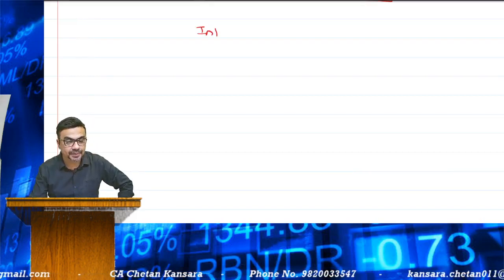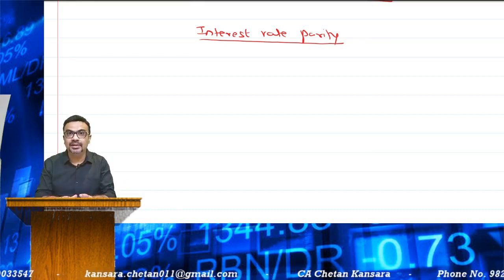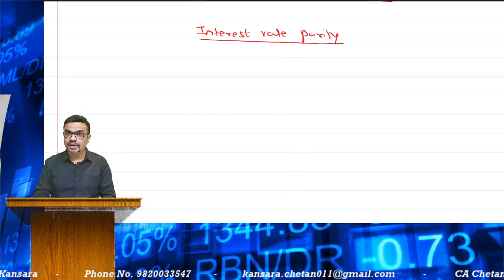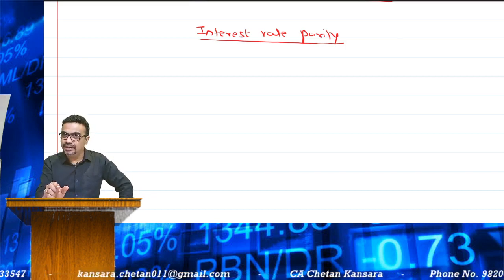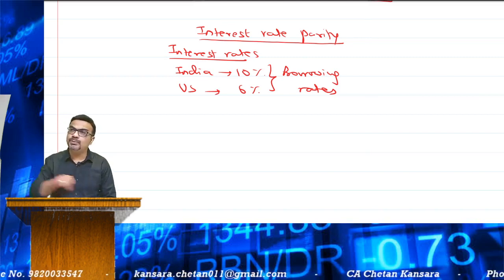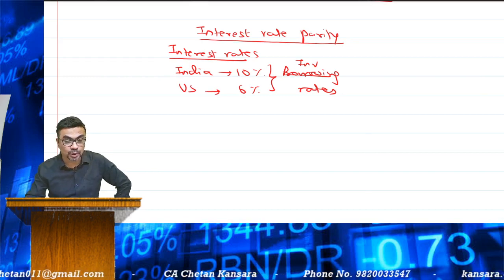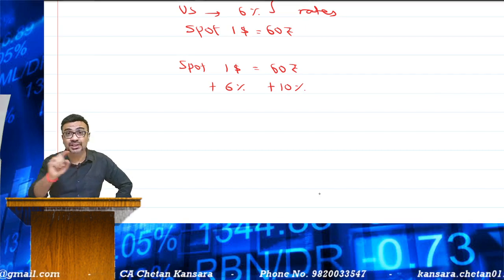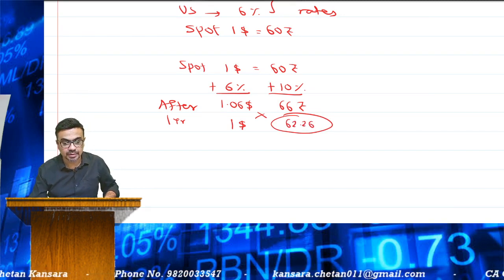Interest Rate Parity (English)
Check out my app where you can find complete lectures and my guidance